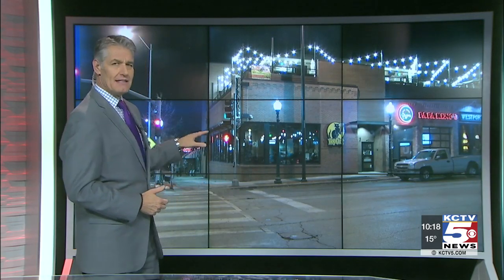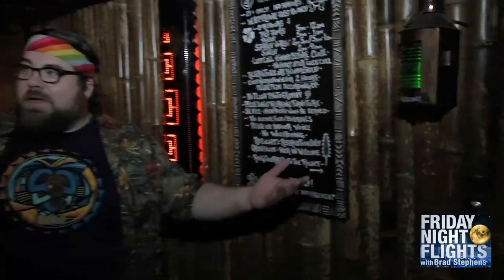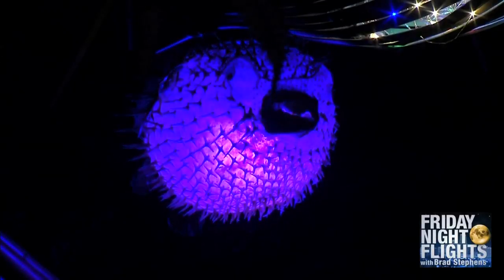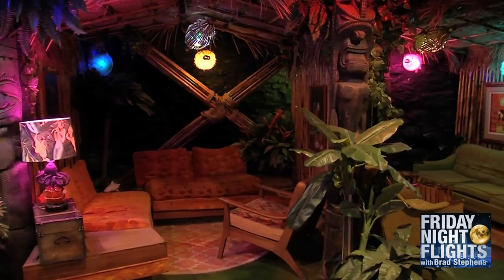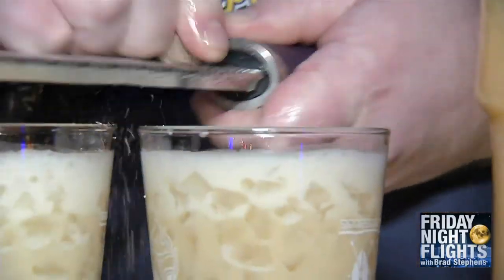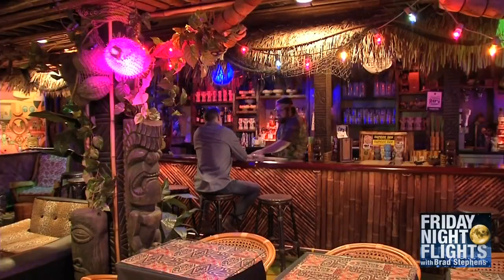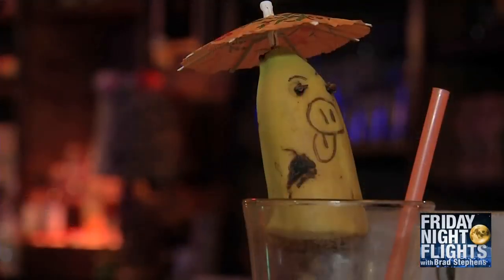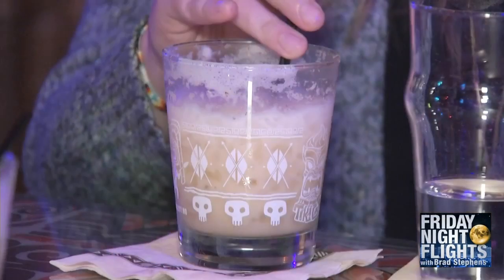Friday Night Flights: Exploring TikiCat, the secret inside HopCat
KCTV5's Brad Stephens visited HopCat in Westport to discover a fun secret down in its basement.